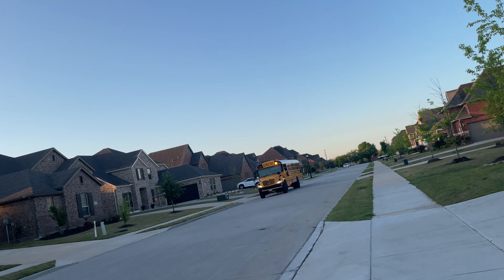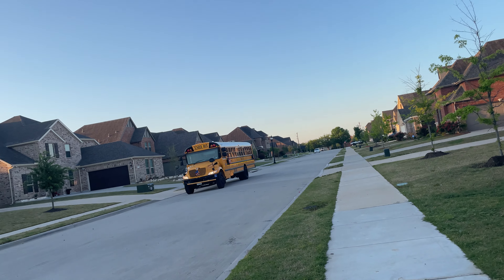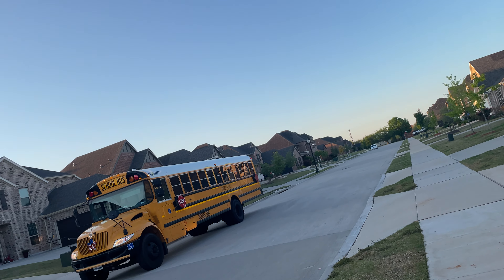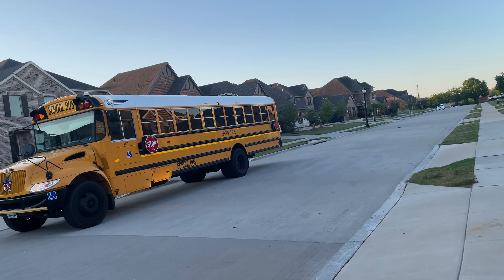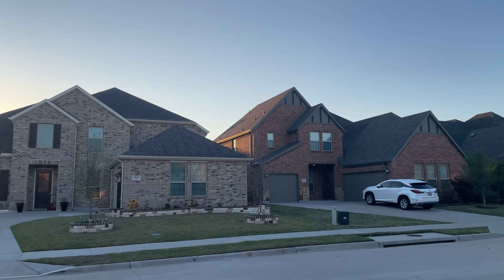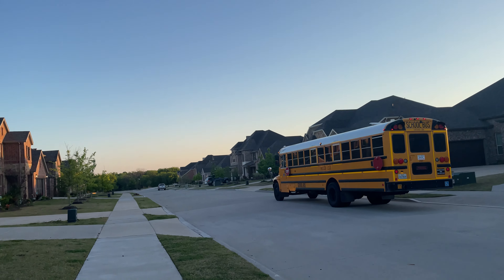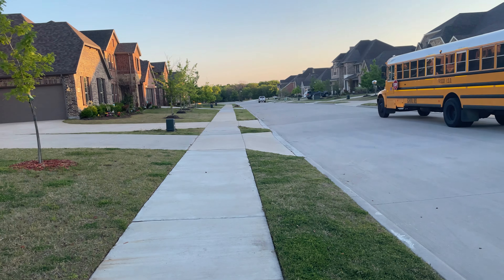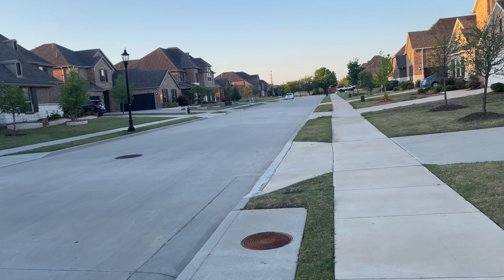School bus 🚌 and rules to follow while driving during school zone / hours